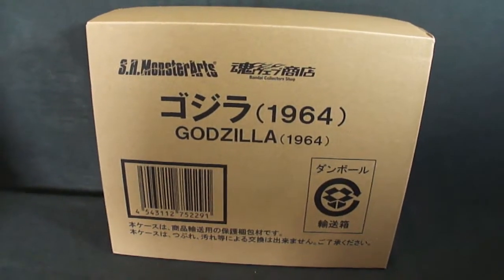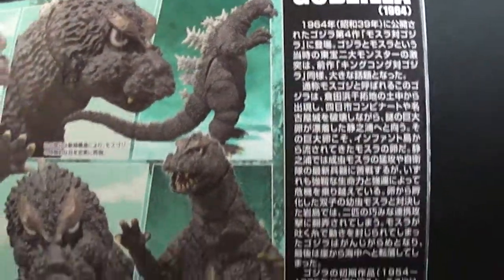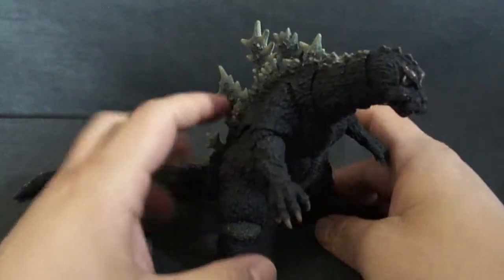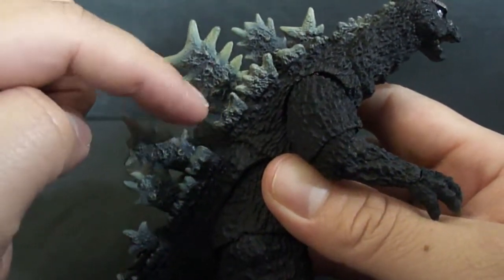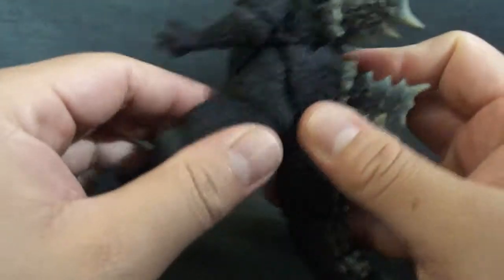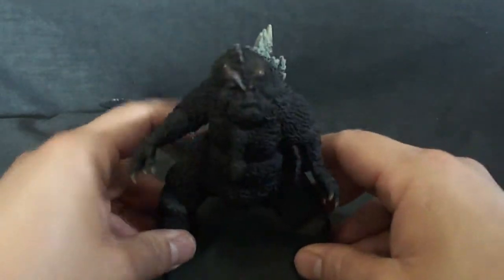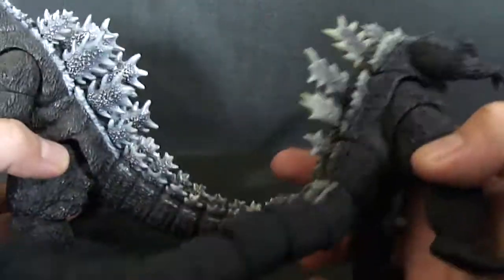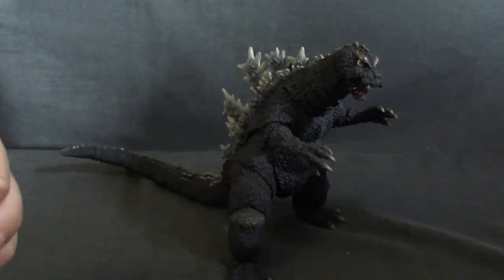Bandai SH Monster Arts Godzilla 1964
I dont know anything about this figures background.